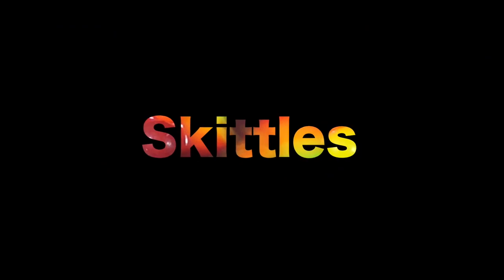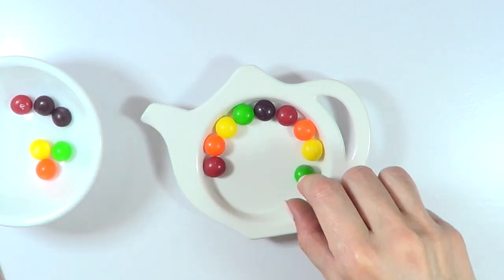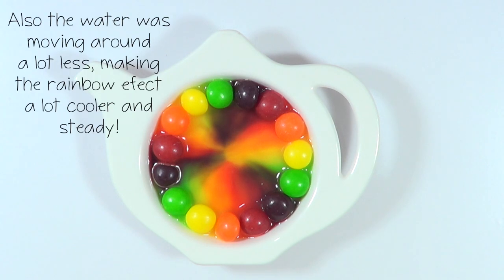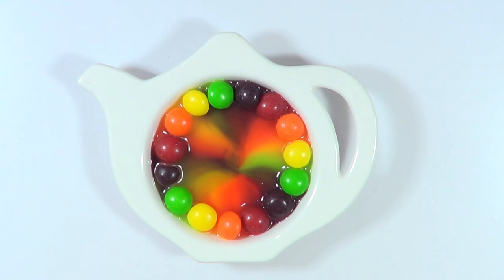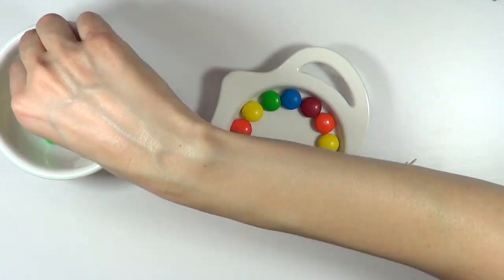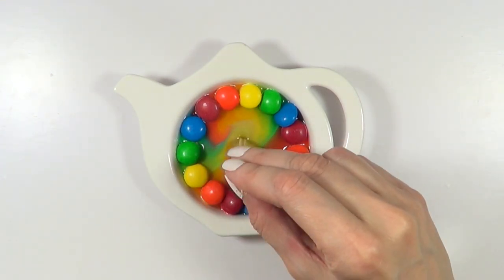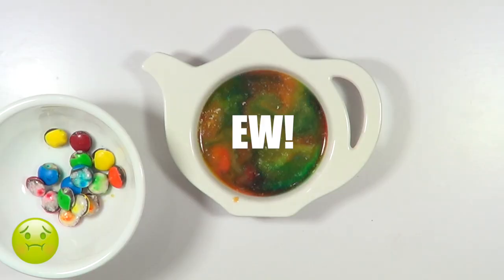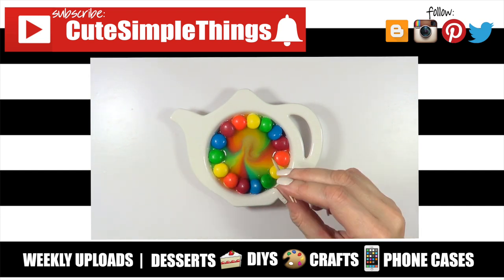DIY Kid Friendly M&M (and Skittles) Melting Experiment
Hi guys! Today we´ll be melting some melt m & m´s and Skittles, just for fun, to relax and see how cool it looks!
Use cutesimplestuff if you re-create it!